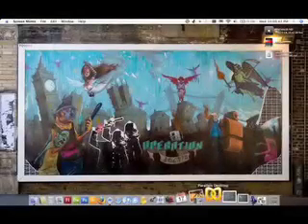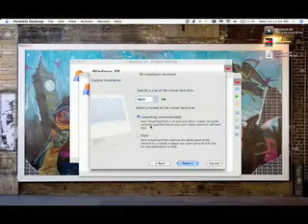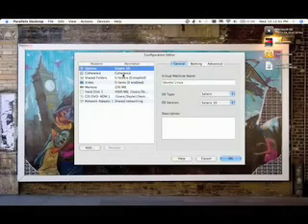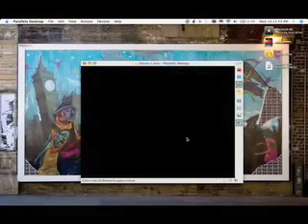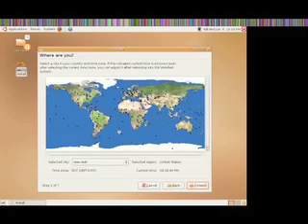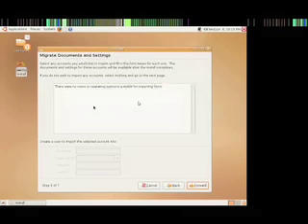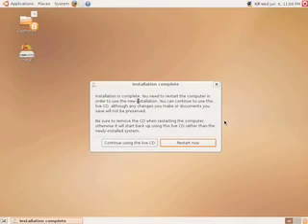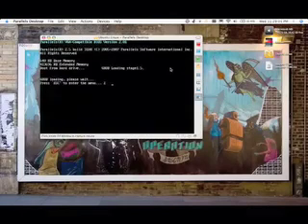Tutorial: Installing Ubuntu Linux on a Mac using Parallels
Step by step tutorial on how to install Ubuntu on a Mac using Parallels.